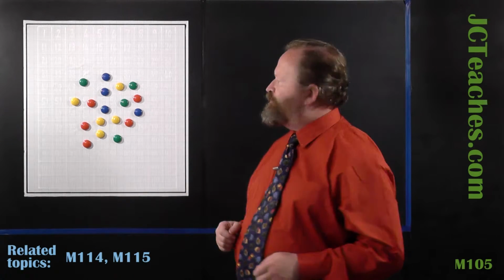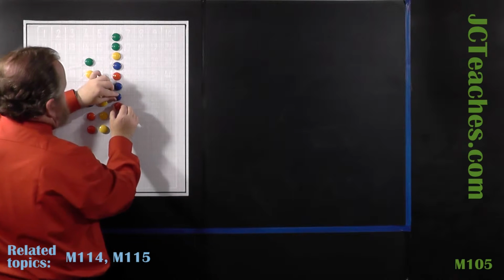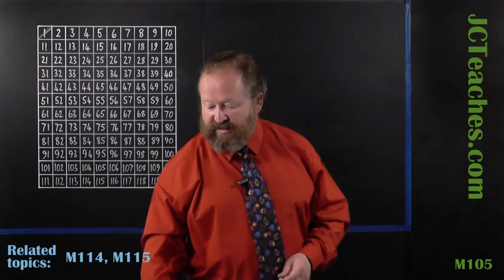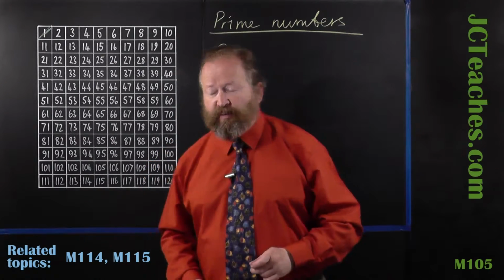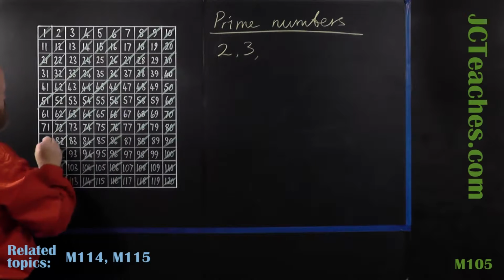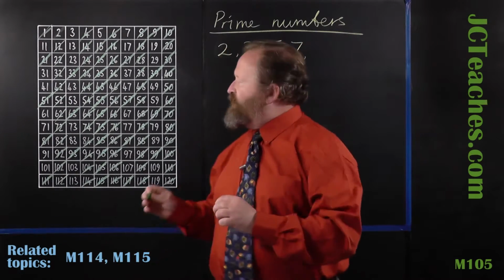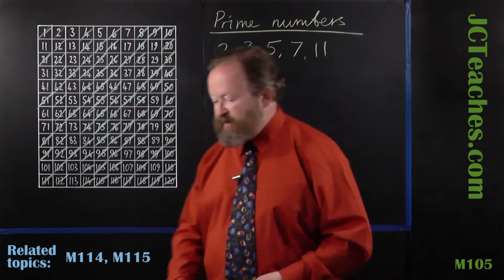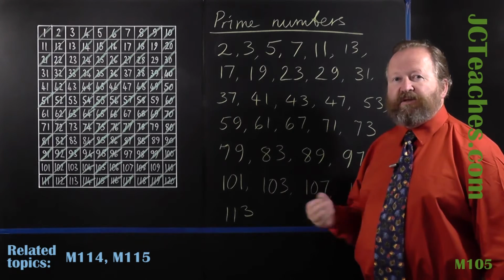M105 Prime numbers explained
I explain what prime numbers are, by giving examples, then demonstrate how to find all the prime numbers up to 120 using the method known as the Sieve of Eratosthenes.

This assumes a knowledge of factors and multiples, and leads on to work involving prime factors, highest common factor (HCF) and lowest common multiple (LCM).